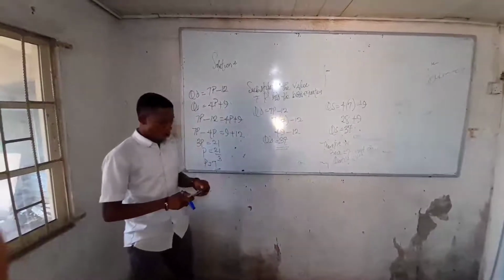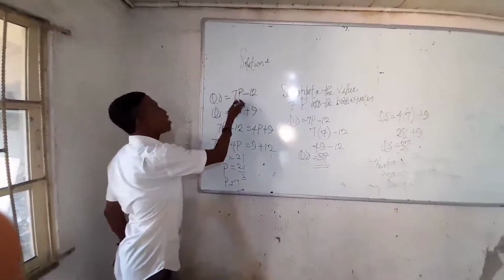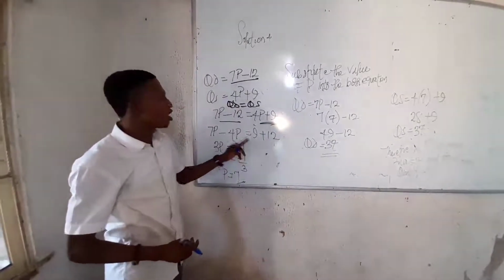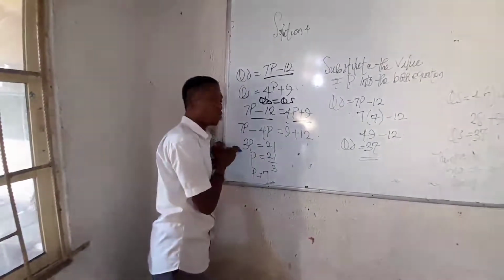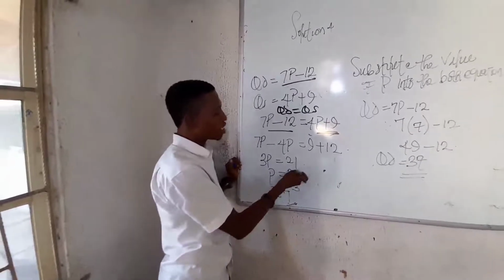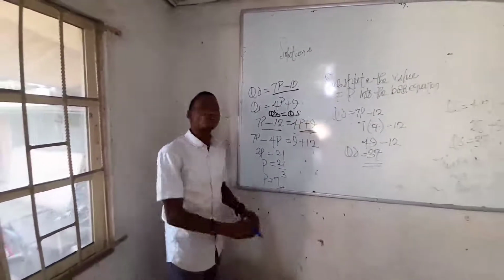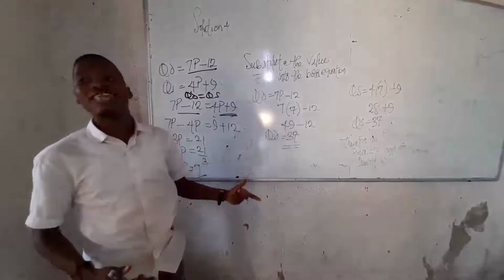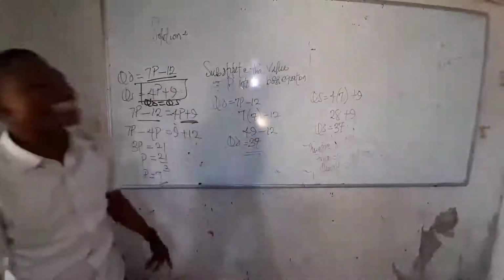MARKET EQUILIBRIUM (ONE VARIABLE)